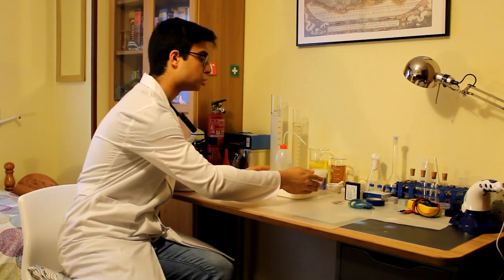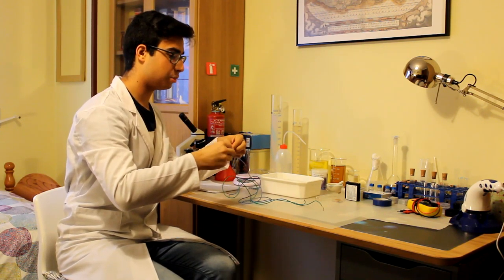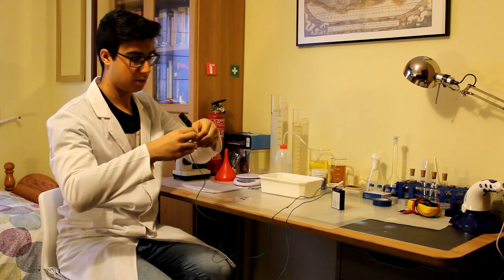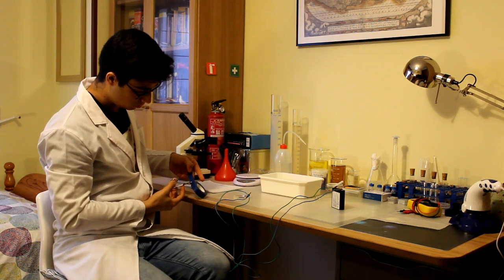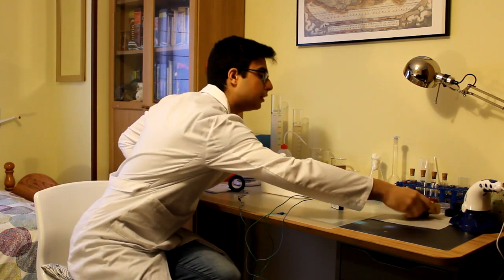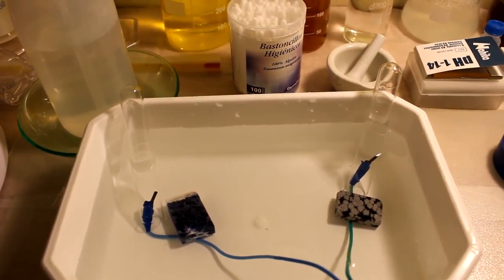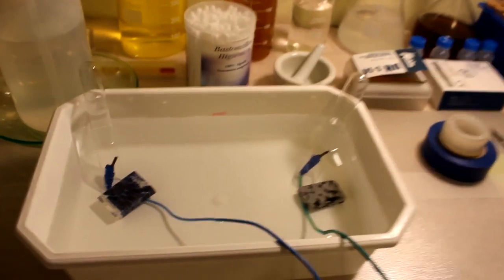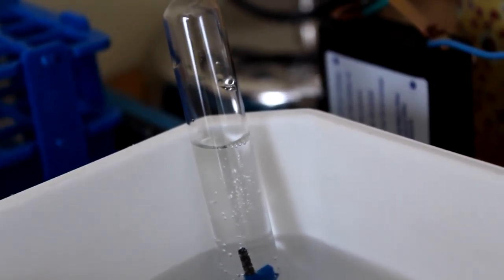EXPERIMENTOS DE QUÍMICA: Electrólisis, separar el hidrógeno (H2) y el oxígeno (O2) del agua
Hola a todos! Esté es el cuarto experimento que hago para el canal, en el realizaré el experimento de la electrólisis, que nos permite separar los dos elementos que componen el agua, hidrógeno (H2) y oxígeno (O2).